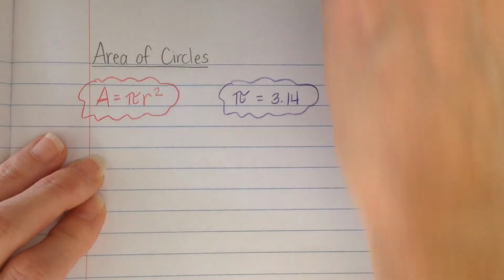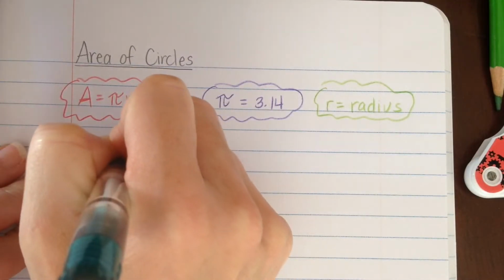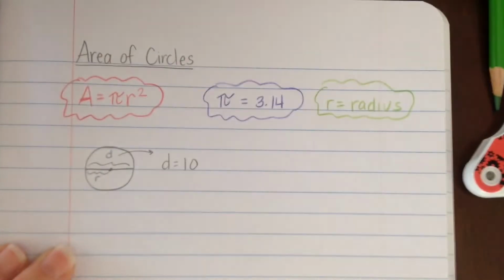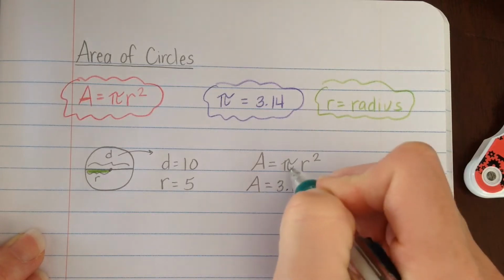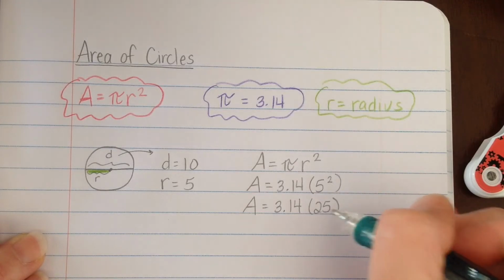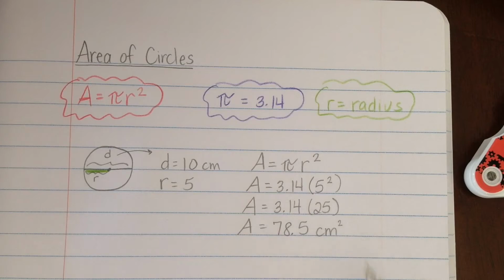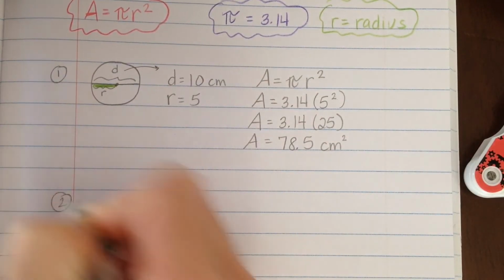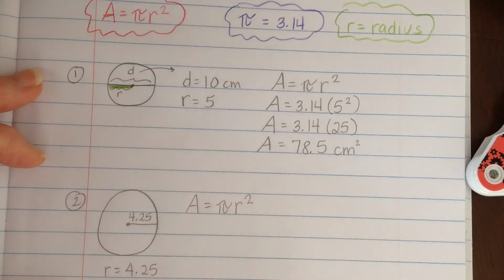Area of Circles